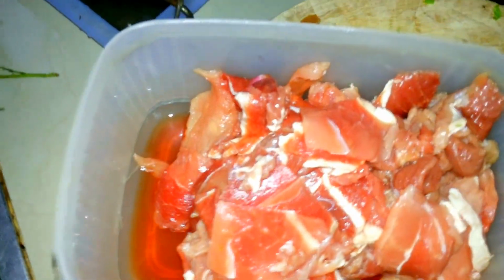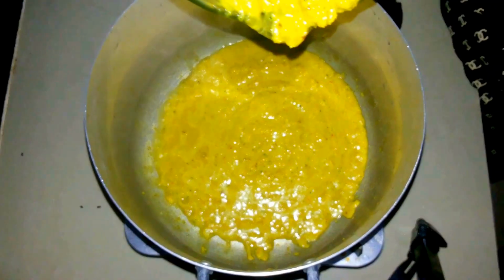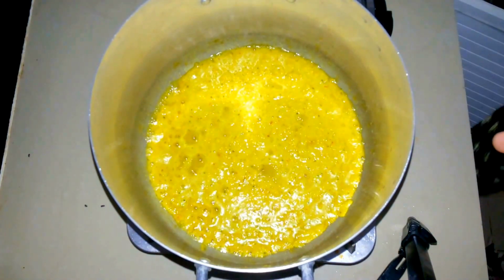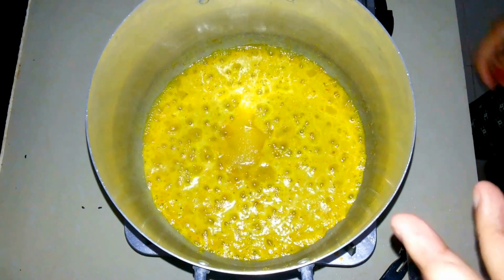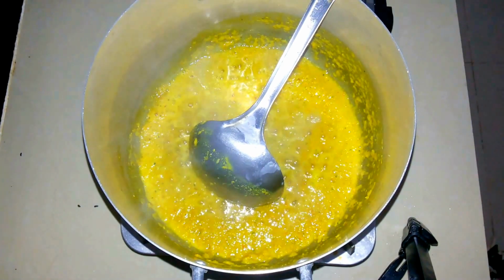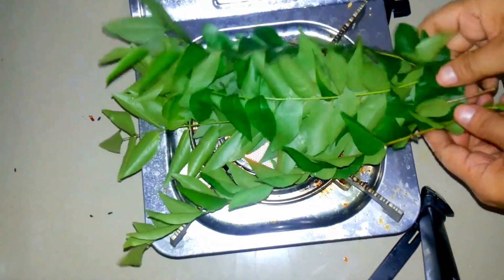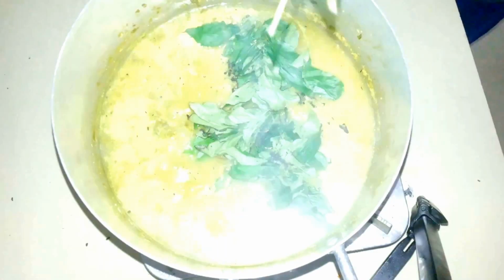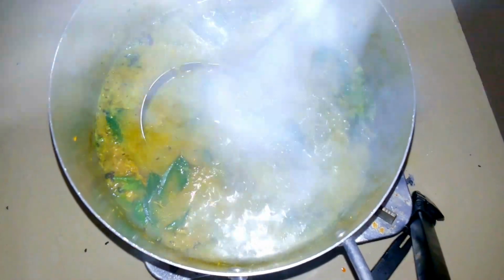Village food factory - Home mode food recipes - Asian food video # 361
My Video Show about Village Food Factory in Cambodia. We are sorry if we have any mistakes.